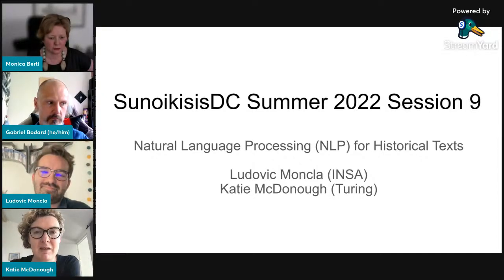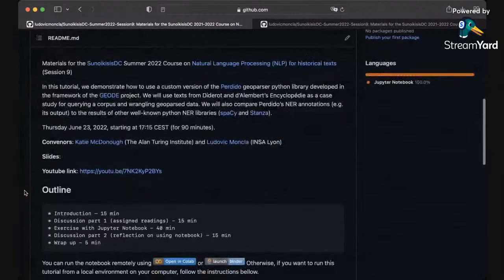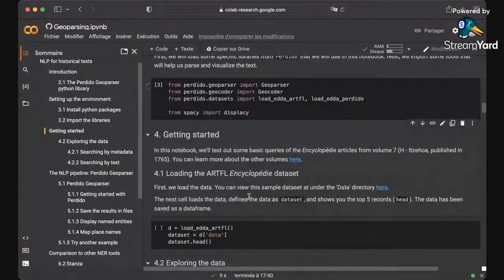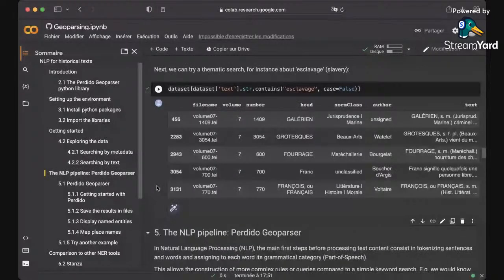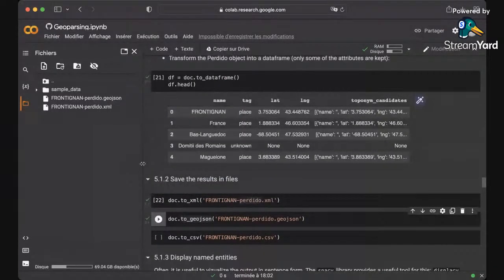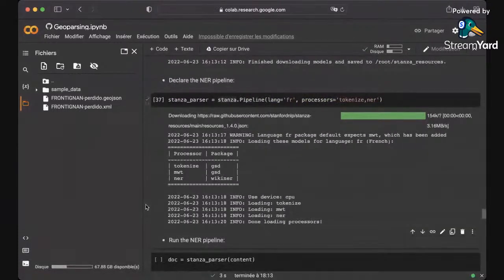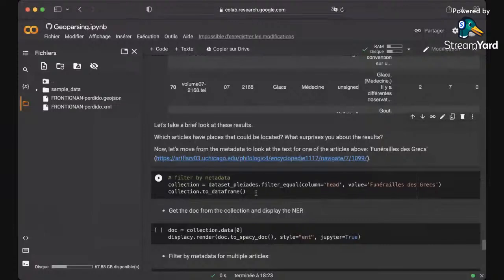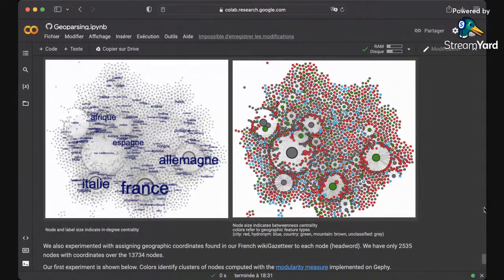SunoikisisDC Summer 2022 Session 9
Map NLP (Katie McDonough and Ludovic Moncla)